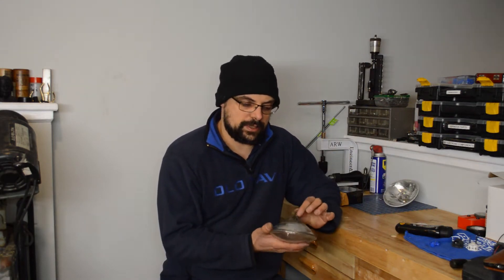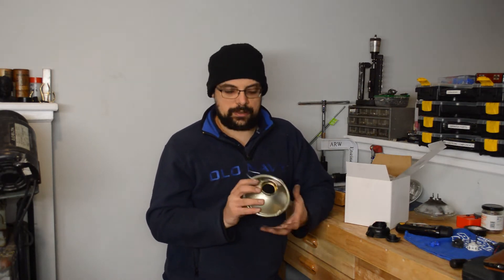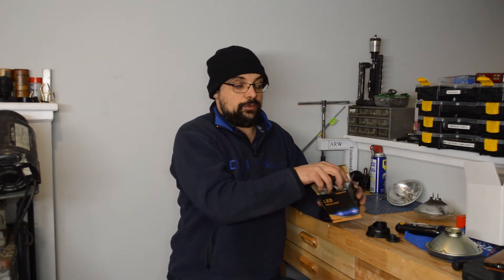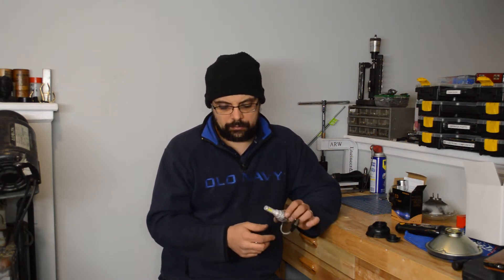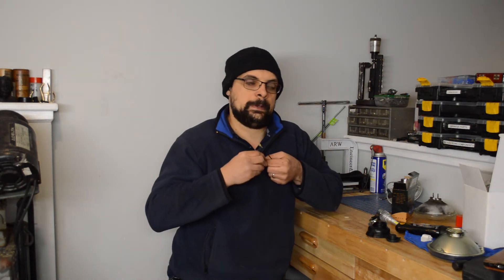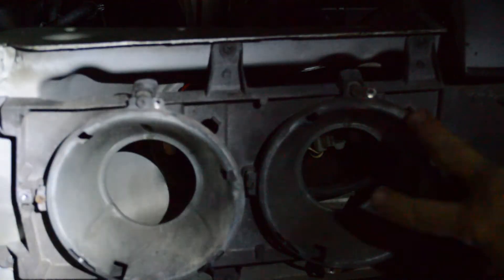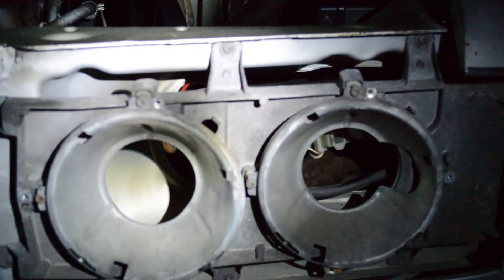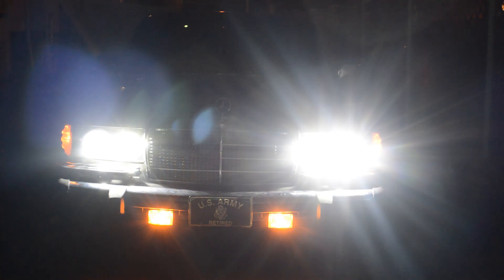W116 LED Headlights Retrofit 300SD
Parts Used
H4 Pigtails
H4 Housings
H4 Led Bulbs